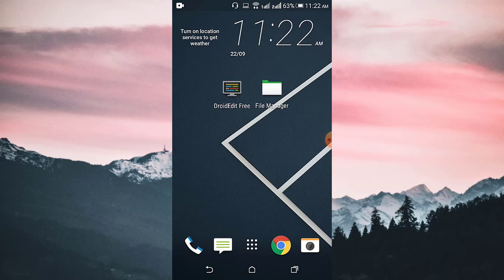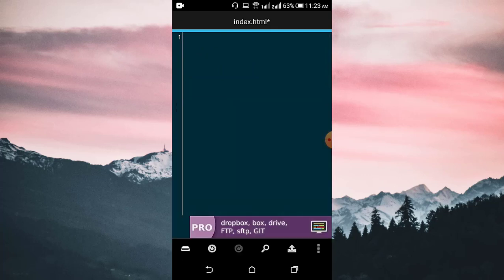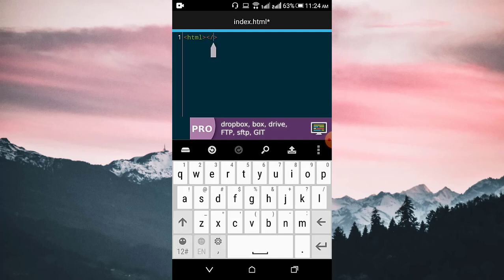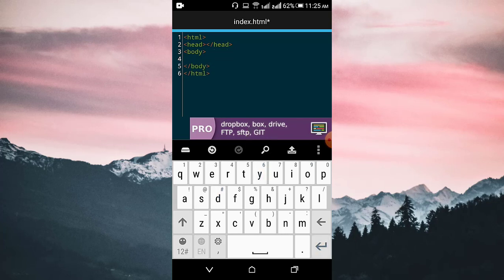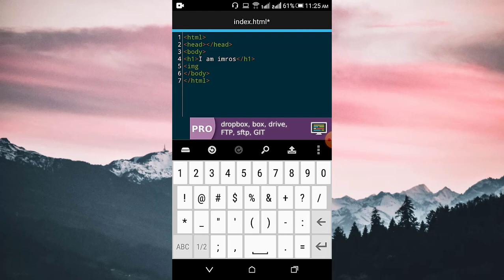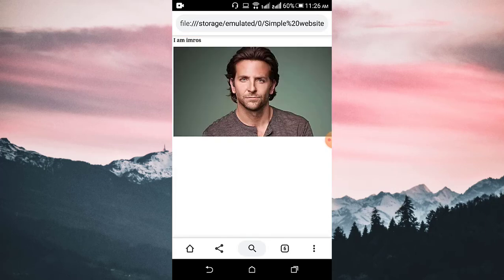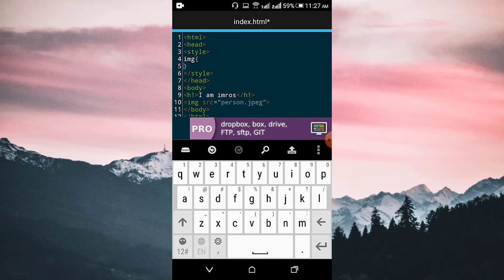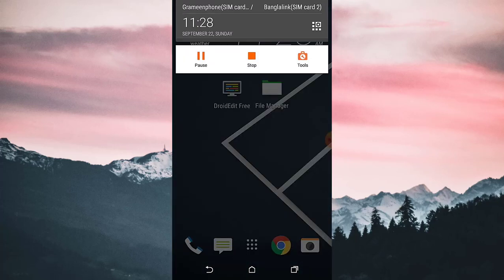How to insert Images using HTML code editor in android | Skill Gainer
Hello, Today am gonna show you how can you insert images using HTML code editor in android. Keep watching and have fun.